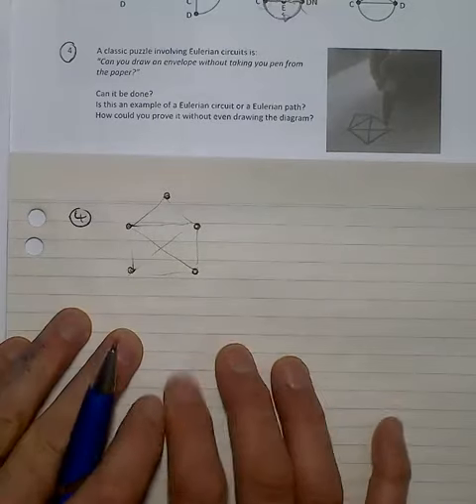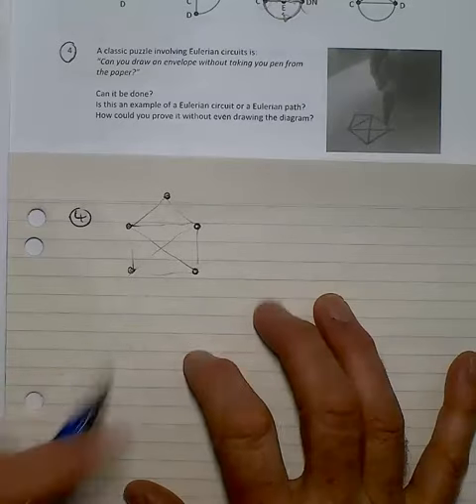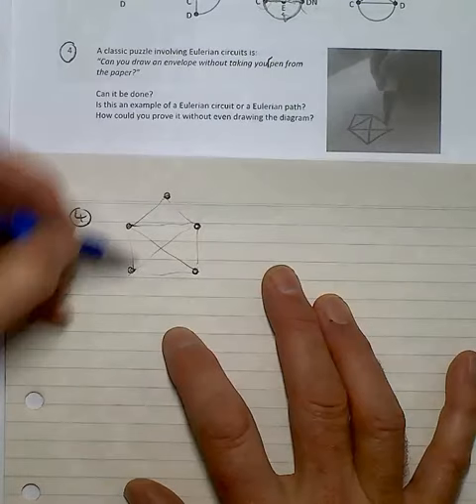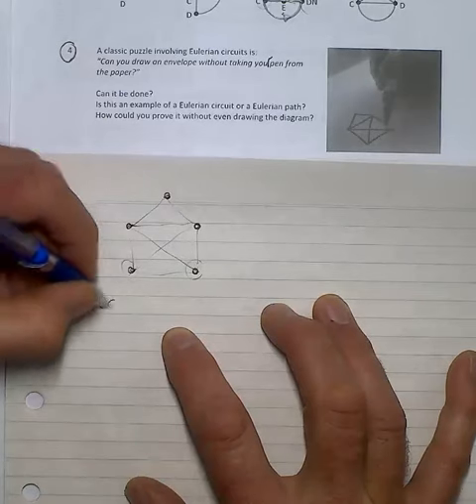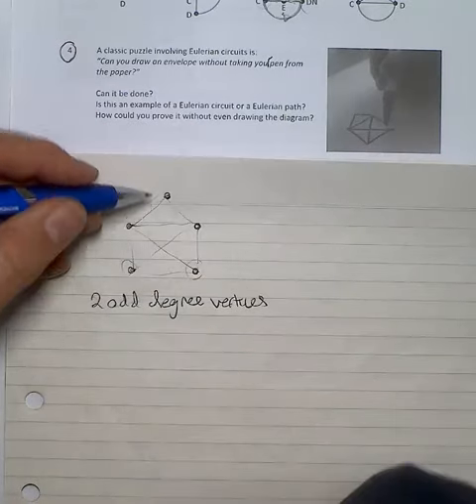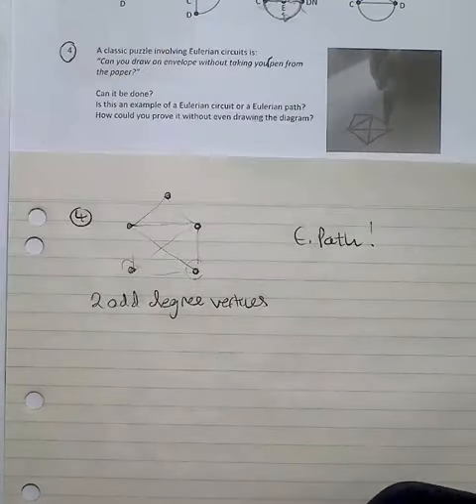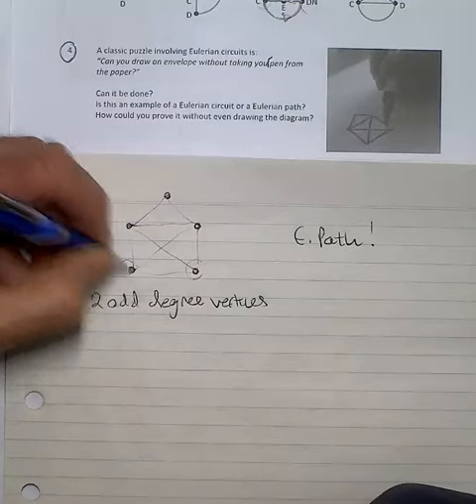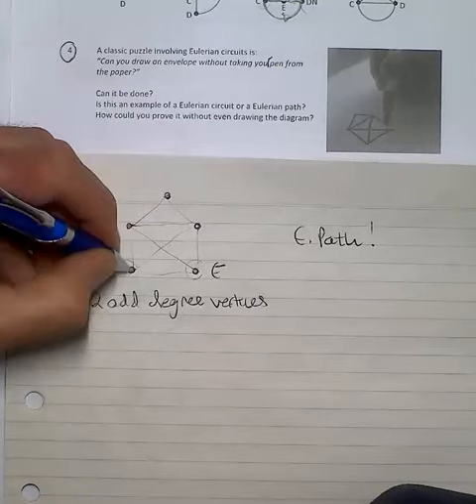G n N Set 2 4